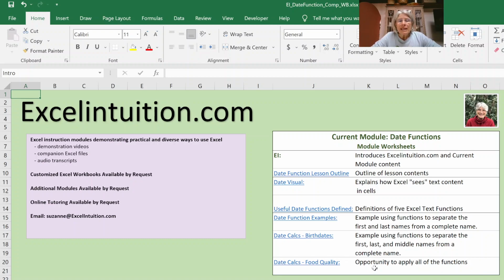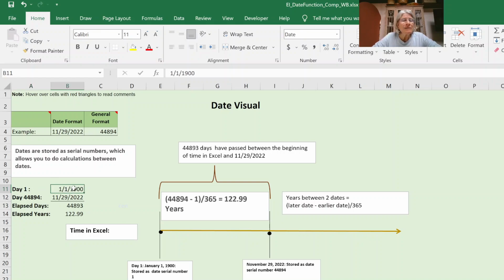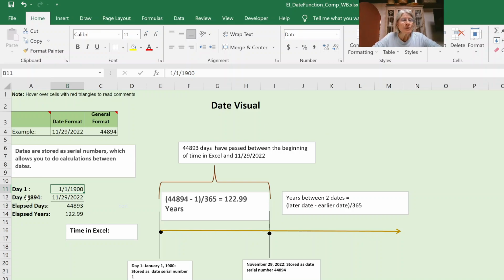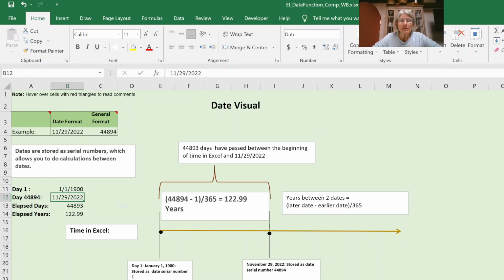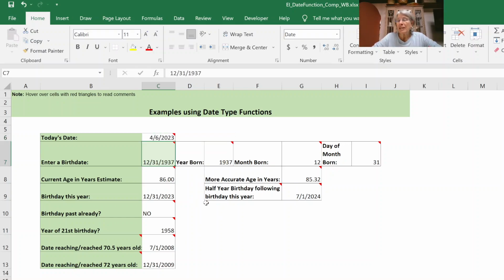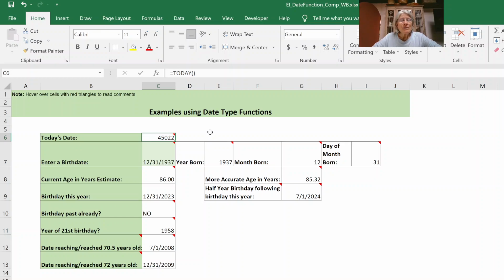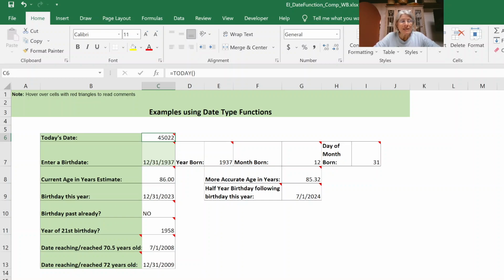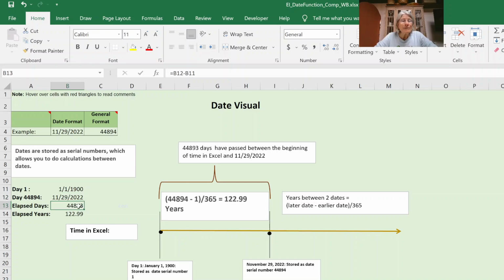Excel Today Function Example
View an example using MS Excel Spreadsheet's Today Function along with other Date Type functions to answer various questions about someone's age if given a birthdate. Download your own copy of our companion workbook to explore and learn